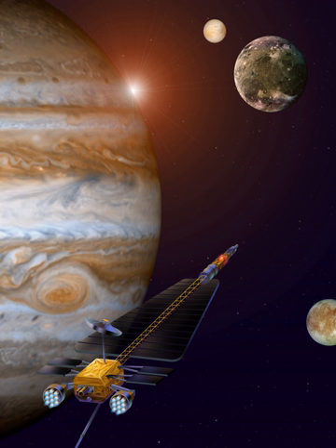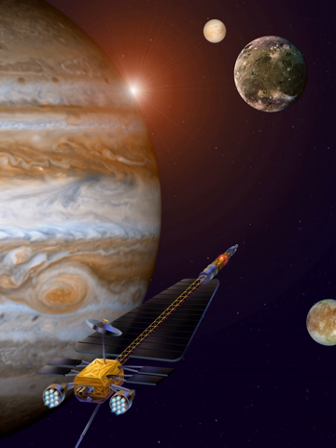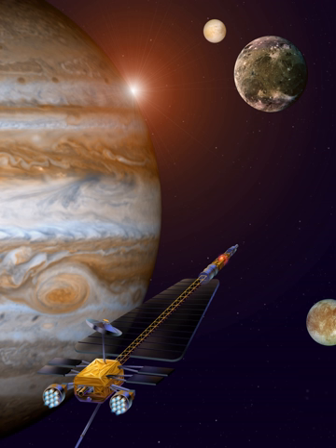JIMO nuclear electric propulsion | Wikipedia audio article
00:00:25 1 The JIMO spacecraft
00:02:53 2 Preliminary design specifications
00:04:35 3 Nuclear propulsion
00:05:16 4 Mission profile
00:06:35 5 Cancellation
00:07:46 5.1 Subsequent proposed replacements

- Socrates

SUMMARY
The Jupiter Icy Moons Orbiter (JIMO) was a proposed NASA spacecraft designed to explore the icy moons of Jupiter. The main target was Europa, where an ocean of liquid water may harbor alien life. Ganymede and Callisto, which are now thought to have liquid, salty oceans beneath their icy surfaces, were also targets of interest for the probe.